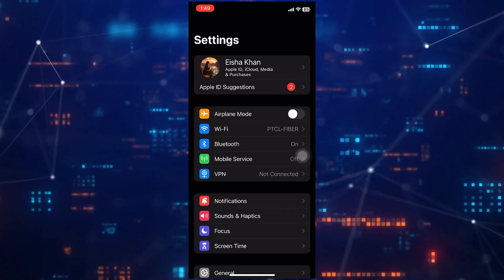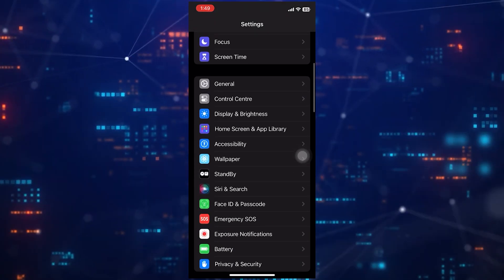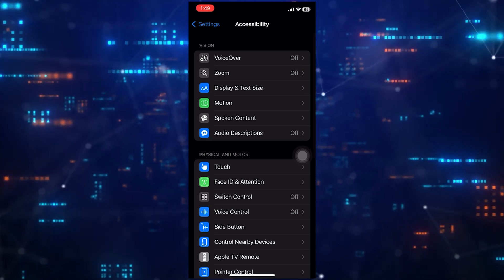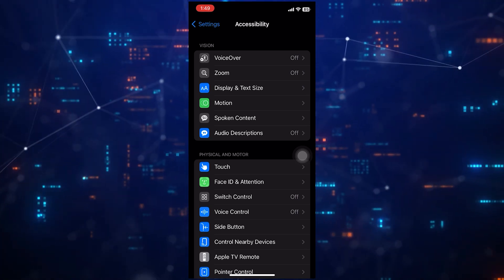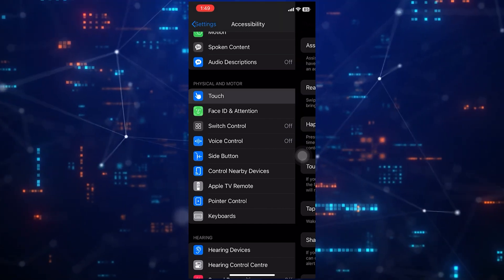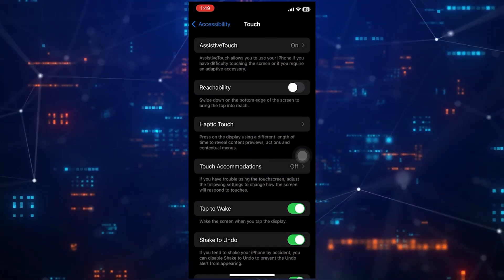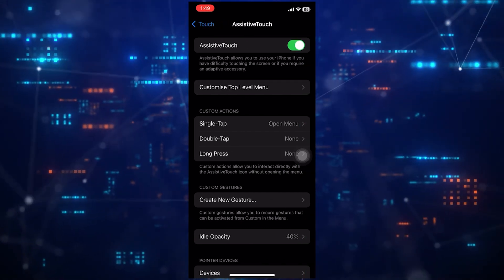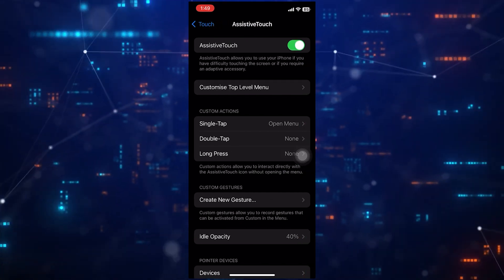How To Get Rid Of Little Circle On iPhone Screen iOS 18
In this short tutorial, we will show you how to get rid of the little circle on the iPhone screen running iOS 18. This little circle is known as Assistive Touch, a feature designed to help users with accessibility needs navigate their devices more easily. If you accidentally enabled it and want to get rid of it, don't worry, we've got you covered.